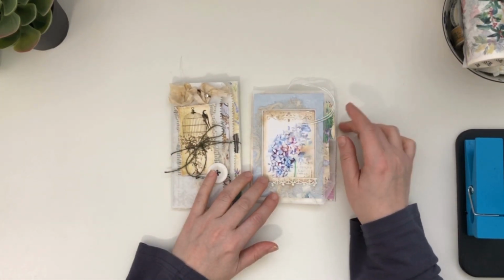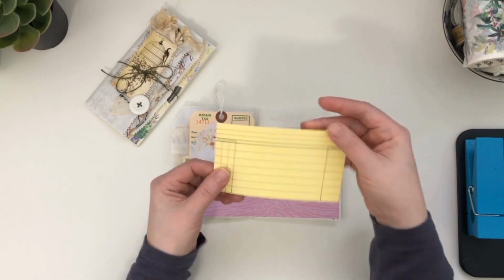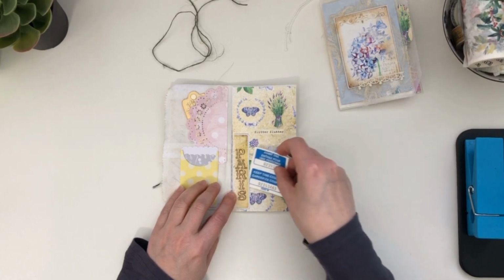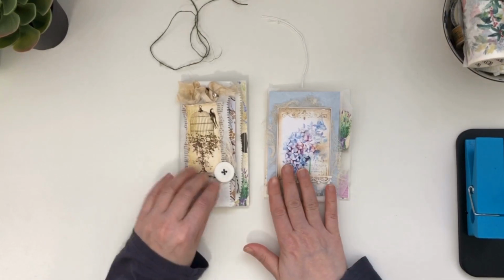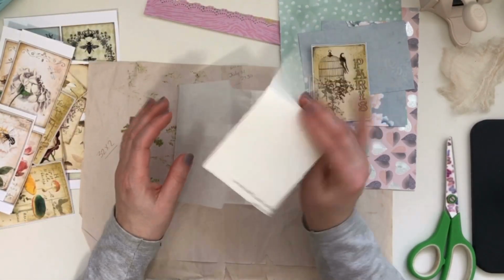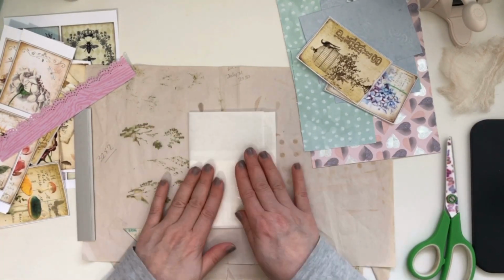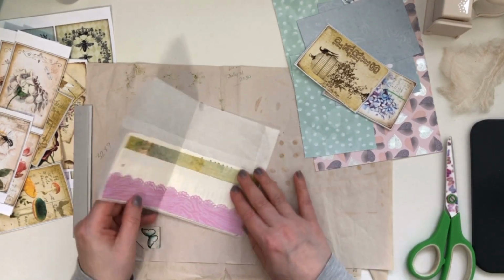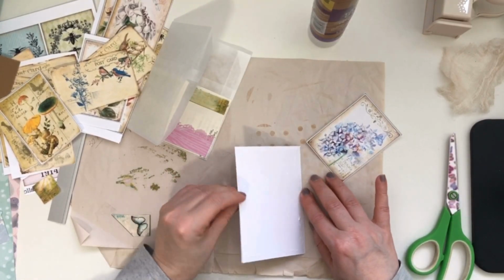Paper Bag Booklets / Ephemera - Junk Journals - Tutorial - Digital Collage Club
I made some pieces that can be added to your junk journals or sent out in snail mail (when we are no longer self isolating) Stay healthy my friends. I used digitals from Digital Collage Club to make these pieces. I also show you a quick tutorial on how to make one of these ephemera holder thingies. :-)

Favourite Supplies List: